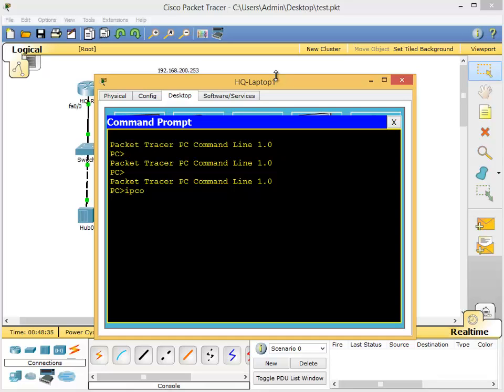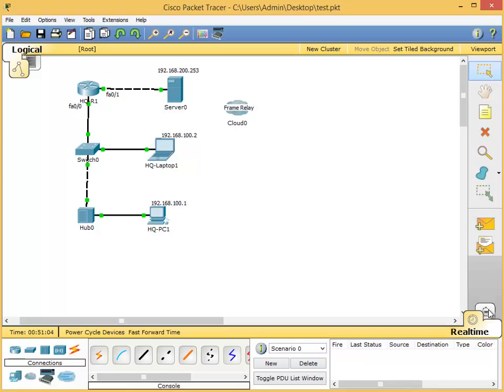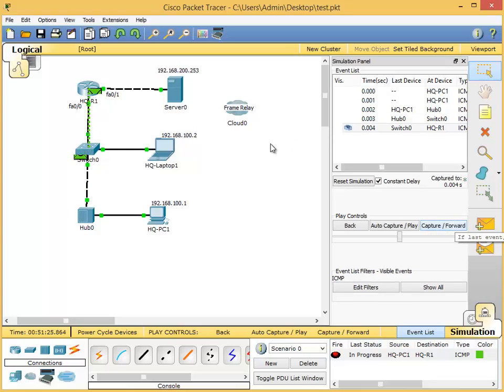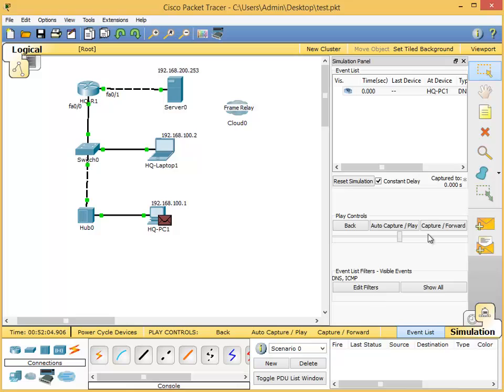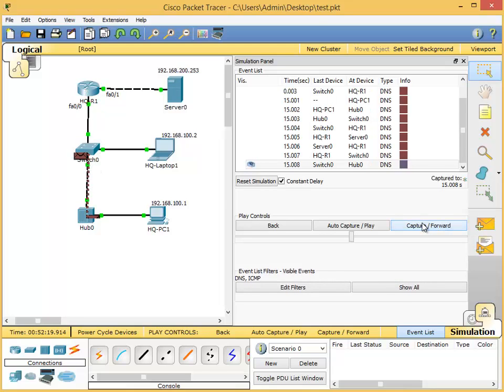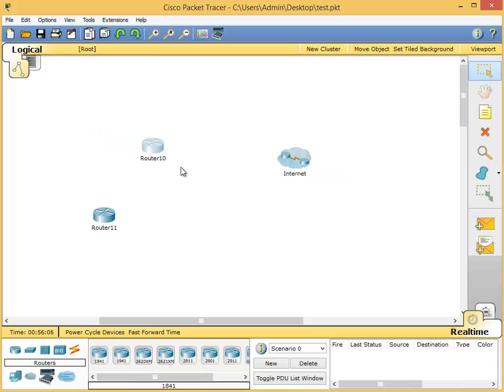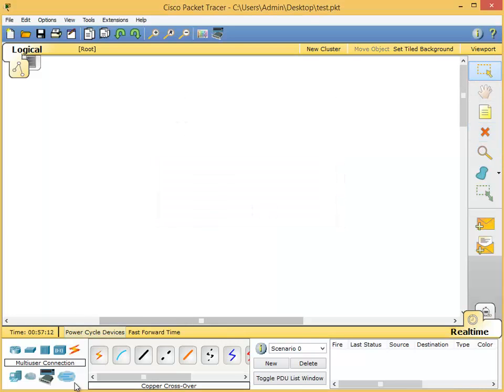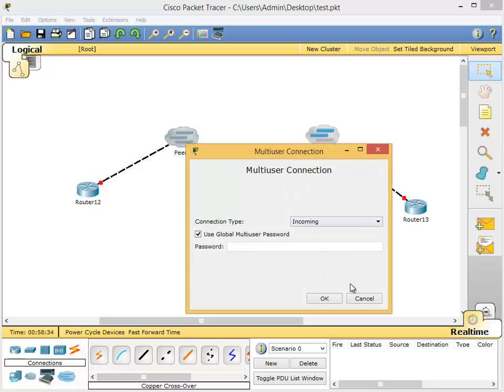Cisco Packet Tracer Part 5 - Downloading, Installing and Configuring for CCNA Students